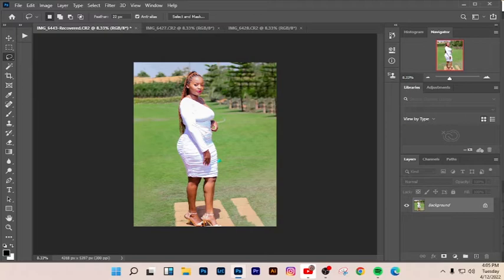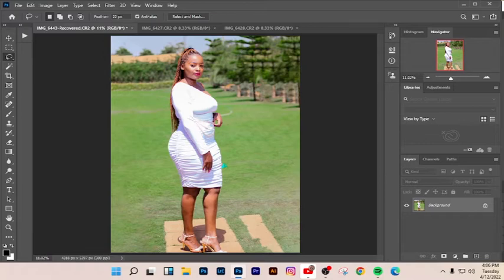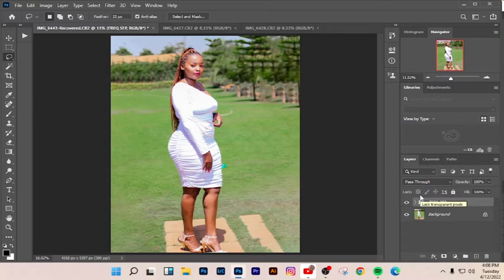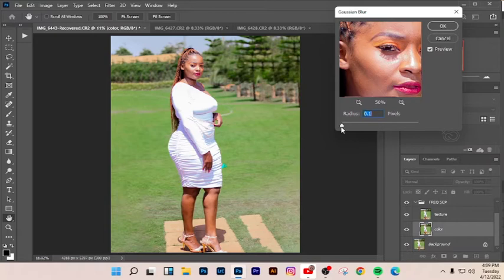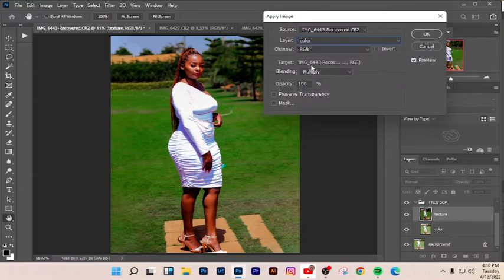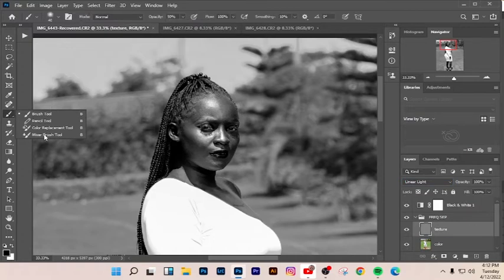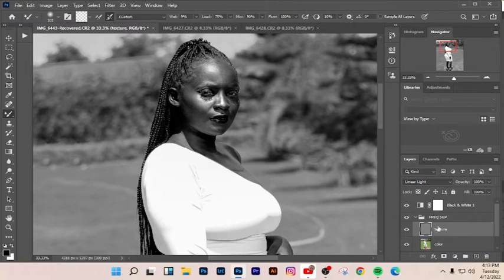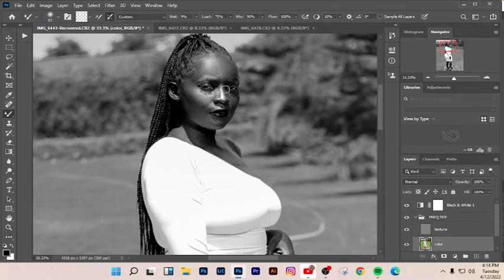Editing Full Body Portrait In Photoshop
editing full body portraits is more or less the same as editing headshots, the process and procedure is quite the same.